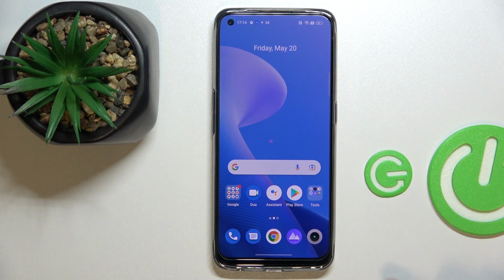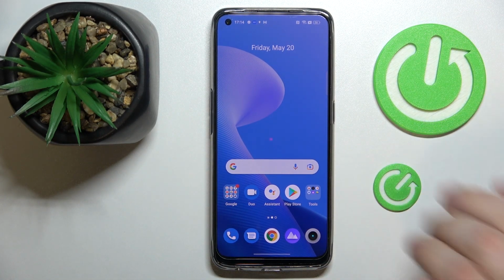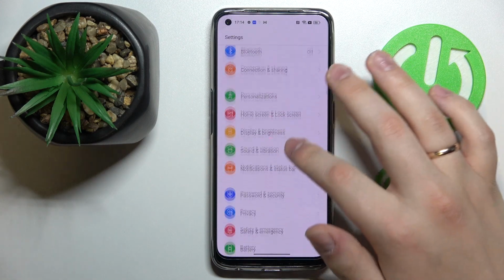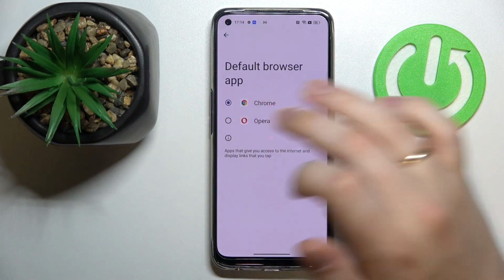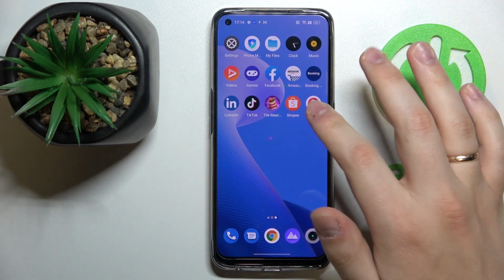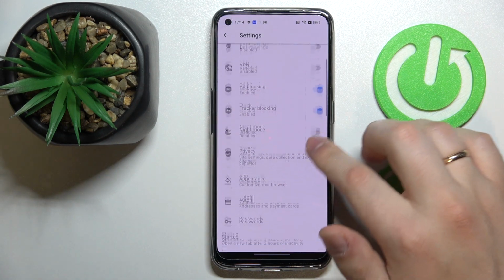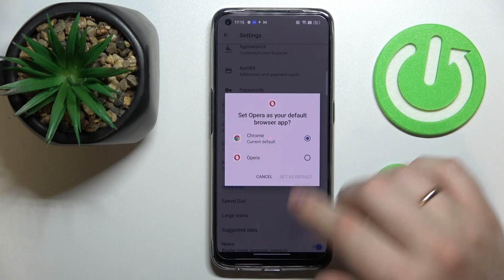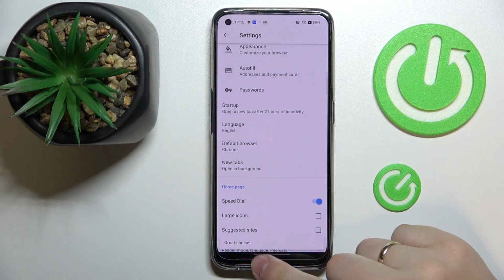How to Make Opera Default Browser on REALME 9?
Hi. This is a video tutorial showing how you can set Opera to be the default browser on your REALME 9. Our specialist will show you how to find the default browser app section and how to make opera the default browser on your smartphone. Enjoy the video and good luck. If you want to know more about your REALME 9, visit our YouTube channel.

How to Use Opera as Default on REALME 9? How to Set Opera App as Default Browser on REALME 9? How to access the default browser app section in REALME 9?